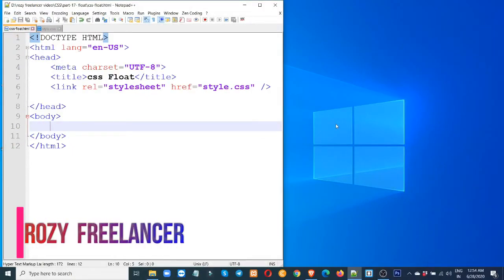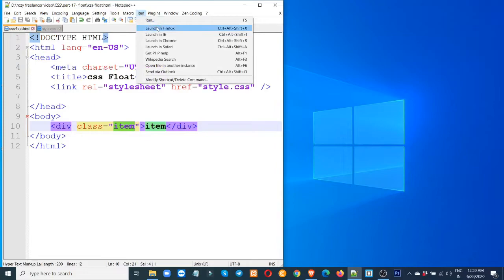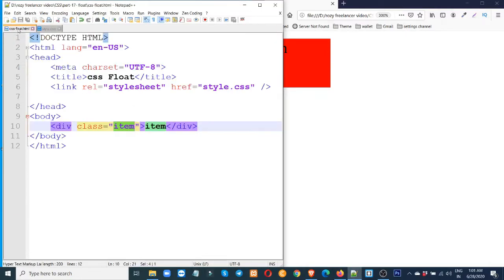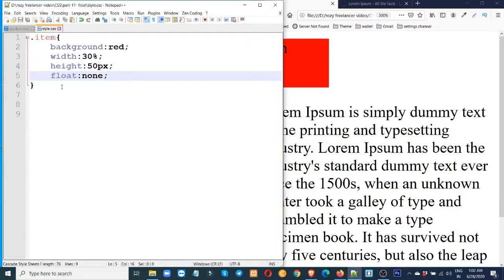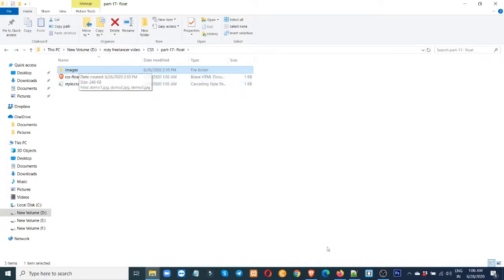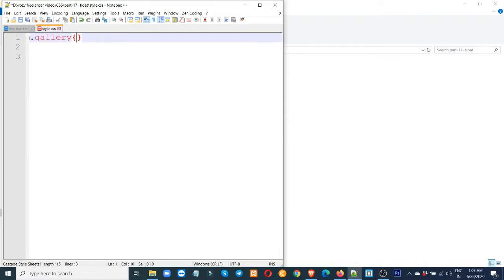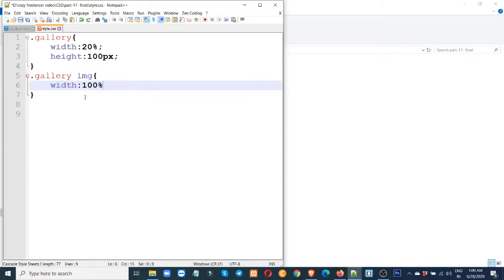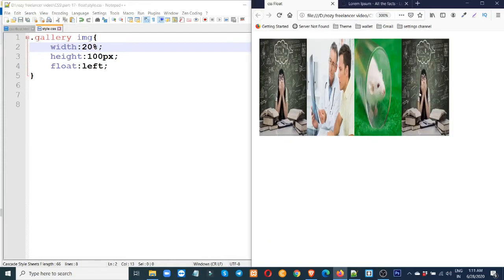css bangla tutorial [part-17 ] | css3 bangla tutorial | css float property.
css bangla tutorial | css3 bangla tutorial | css float| css clear

আপনি যদি ওয়েব ডিজাইনার হতে চান তবে টিউটোরিয়ালগুলো প্র্যাকটিস করুন। ওয়েব ডিজাইন শেখার জন্য কোন ভুয়া ট্রেনিং সেন্টারে আপনার ভর্তি হওয়ার দরকার নেই। বেসিক ওয়েব ডিজাইন শেখার জন্য টিউটোরিয়ালগুলো ই যথেষ্ট।

Facebook group Just for girl

Follow My Socila Media account

Mathematics শিকতে চাইলে follow this channel

ভিডিওটি ভাল লাগলে অবশ্যই লাইক কমেন্ট এবং শেয়ার করতে ভুলবেন না।